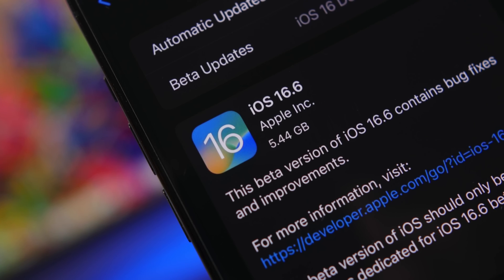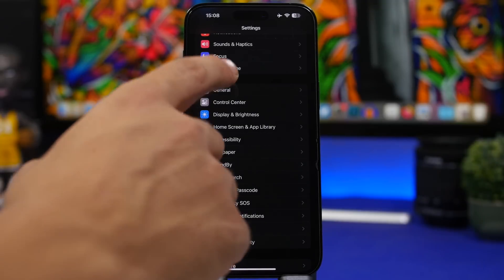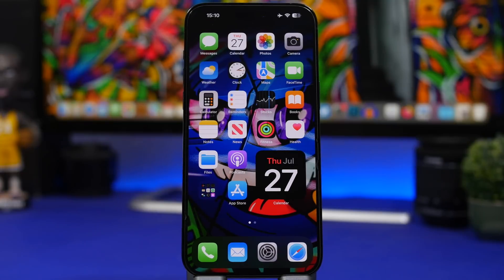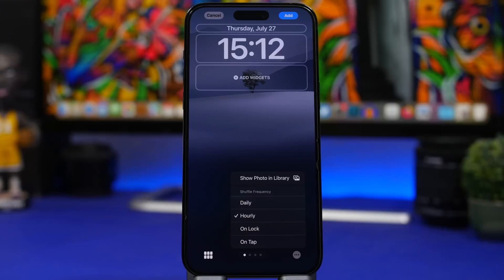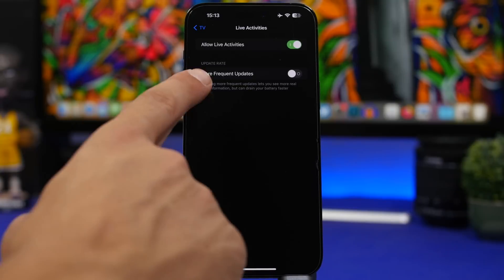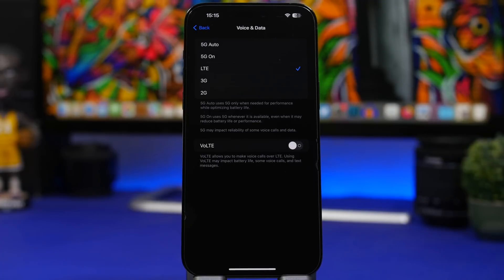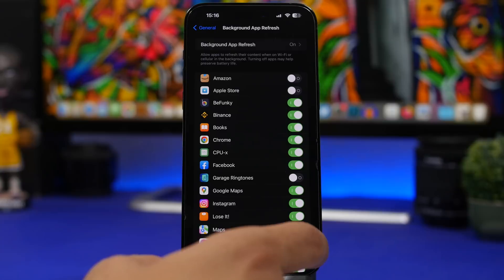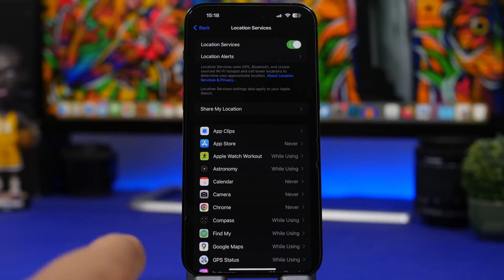iOS 16.6 - Fix Battery Drain on iPhone !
iOS 16.6 has recently been released to the public. iOS 16.6 doesn't bring new features and changes but it brings improvements and bug fixes.

Even though iOS 16.6 is supposed to bring improvements to iOS 16.6 it actually doesn't improvements to battery life and a lot of users are reporting battery drain issues on iOS 16.6

Info 0:00
What to do 0:45
Tips to follow 3:21